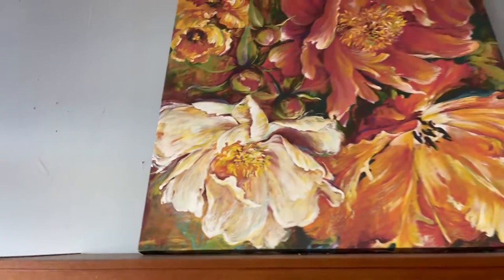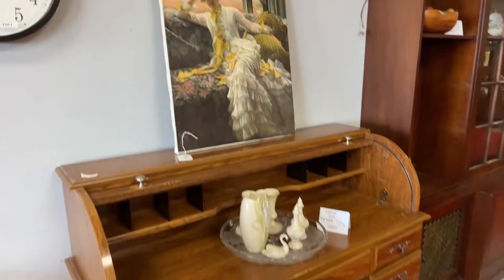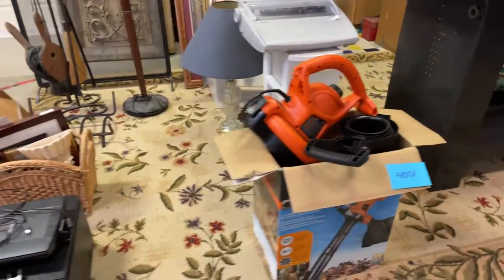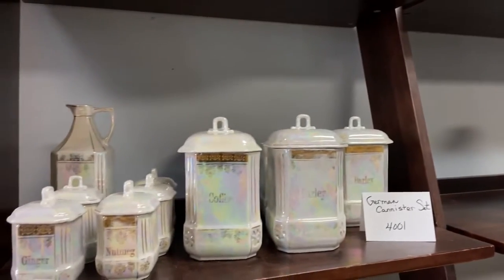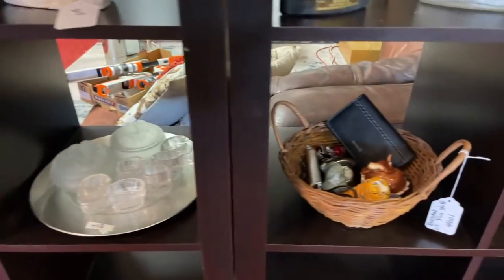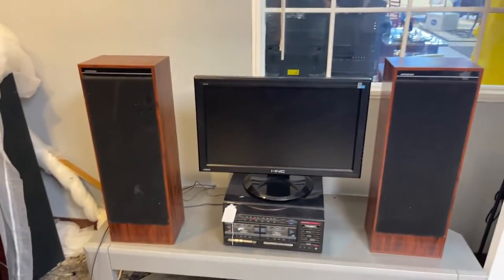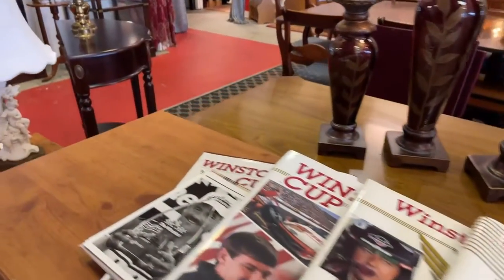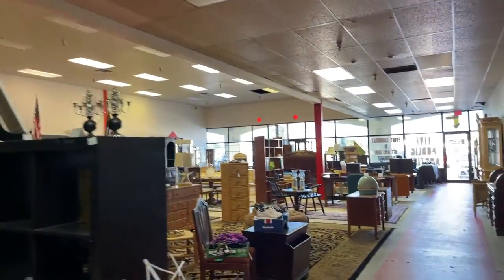Amazing Auction Thursday July 15th